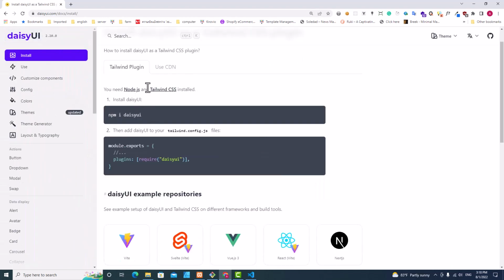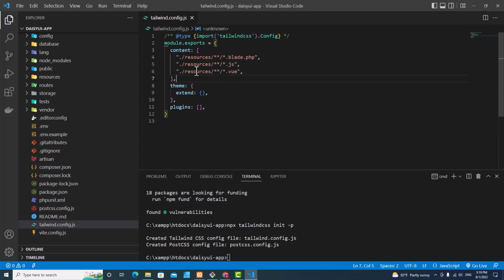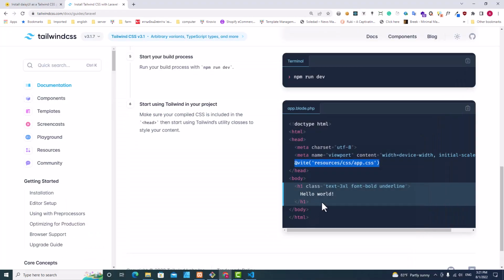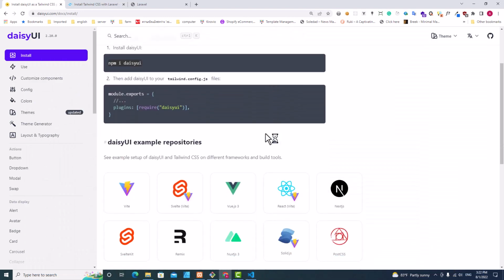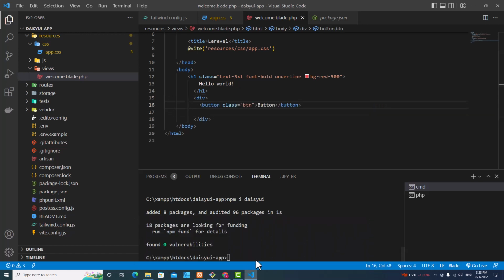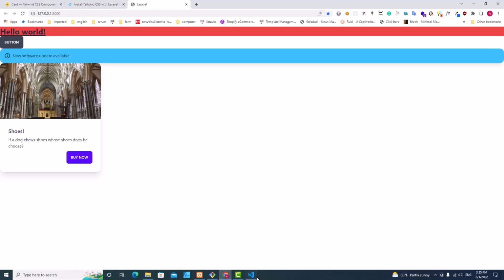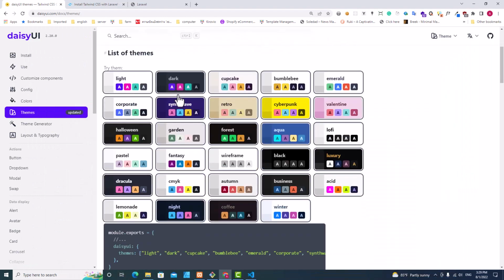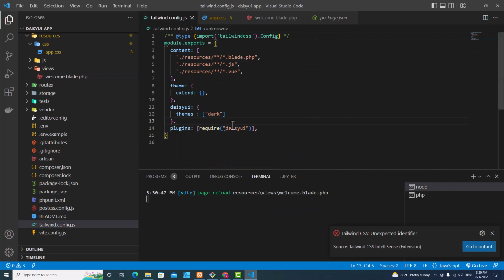How to use DaisyUI in Laravel with Vite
In this tutorial, I'm going to show you how to install daisyUI in Laravel with Vite. The new version of Laravel support Vite instead of Mix. To set up daisyUI in Laravel, we need to install TailwindCSS first. Then, we can install daisyUI in Laravel. DaisyUI contain many component UI that you can use in your project without using Tailwind classes. DaisyUI is pretty similar to bootstrap in term of UI components. Components are already designed for you beautifully, so you can use it instantly.

We will follow the official documentation of Tailwind and daisyUI to install them in Laravel completely.

In this video, I mention a little bit about how to install Laravel. If you want to learn more about how to install Laravel, watch this video